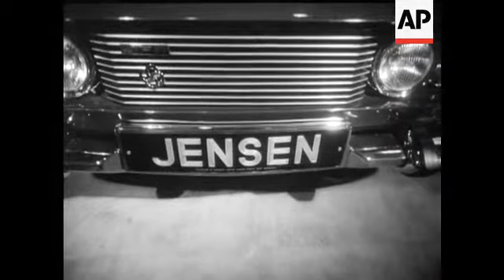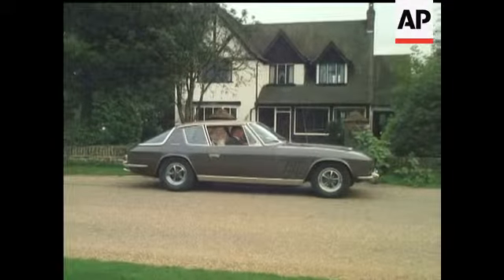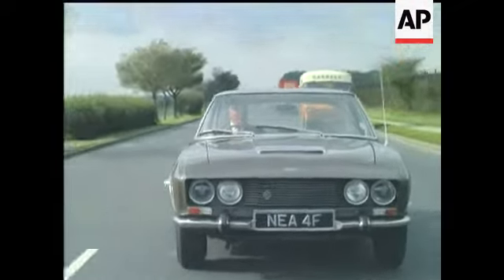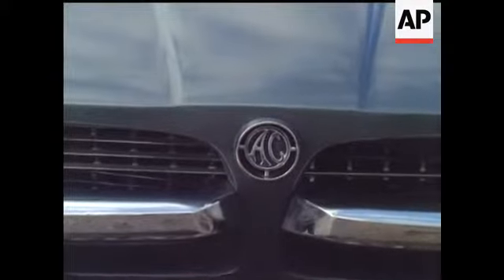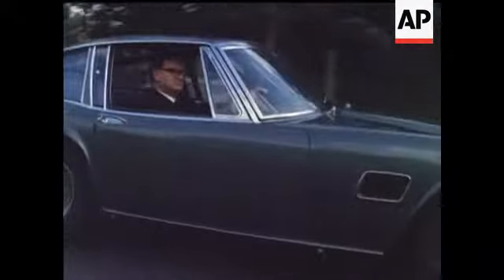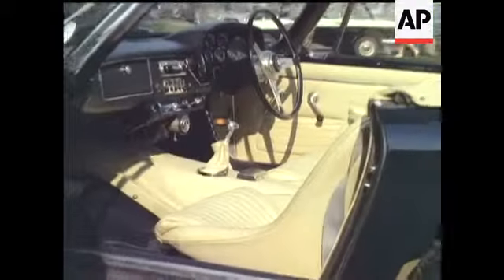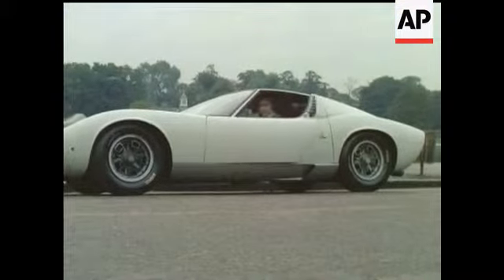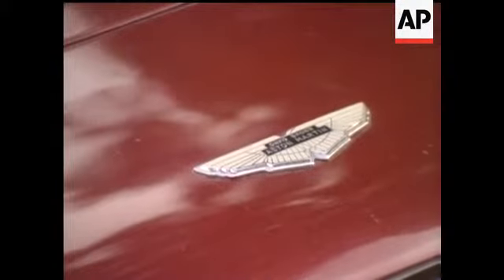PETROL FROM WATER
(21 Oct 1968) Tom Munson, a Southport engineer, claims to have invented a motor fuel made from water!